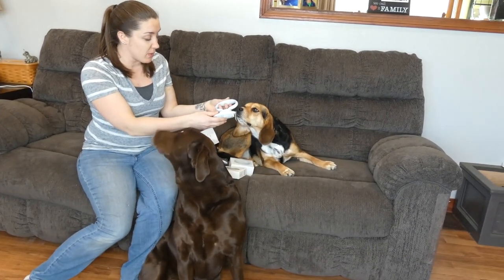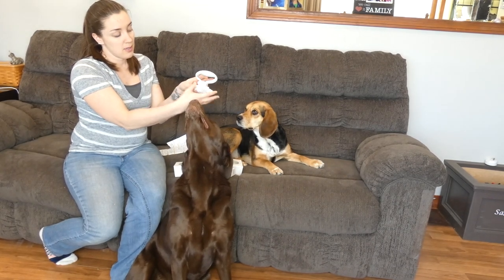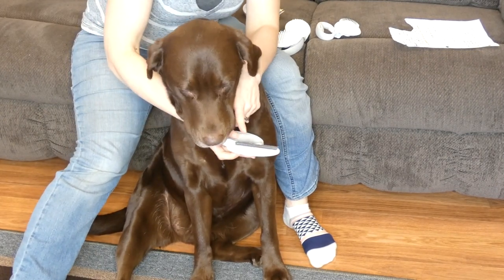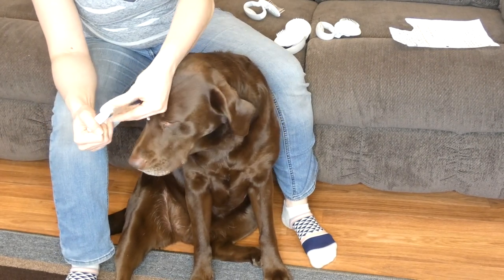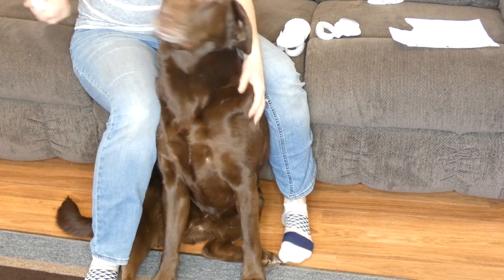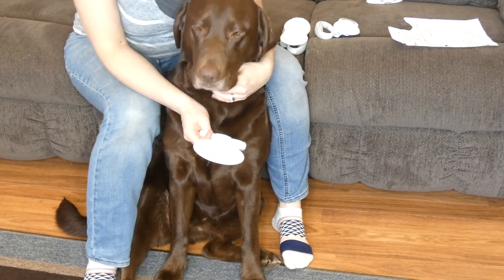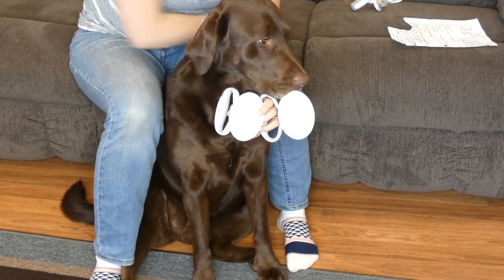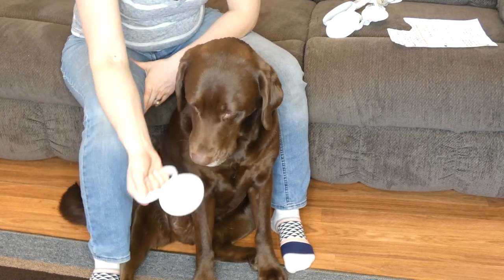happyhund Dog Brushes Review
What's more challenging than grooming your dog at home? Choosing grooming supplies, of course! There are so many dog grooming products available, so how are you supposed to know which ones are effective, affordable and comfortable to use? This review will give you all the details of happyhund Dog Brushes to help you decide if they will be a good choice for your pup.

It's really important to do a bit of research before you start shopping for the best dog brush for your pet. If you're not sure what type of coat your dog has, that's the first thing you need to figure out. Here's a tip: if your dog's hair continuously grows, that means it is hair and if it stops growing at a certain length, that means he has fur.

"I just wish the teeth were a little bit longer, so they could hold more fur. I fill the brush with just one swipe down my dog. I would definitely recommend this as a deshedding tool for small breeds, but if you have a large dog you'll want to look for a tool made specifically for large breeds."